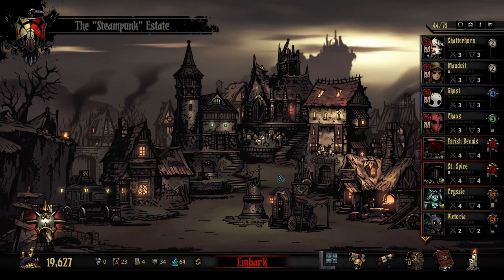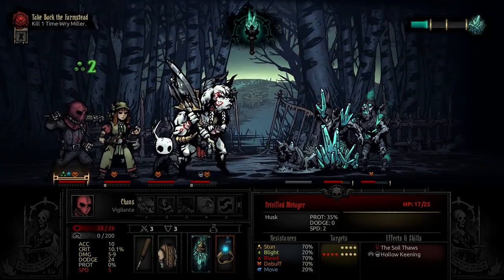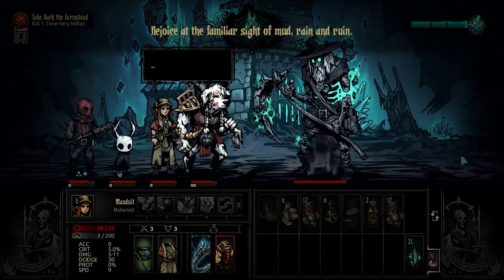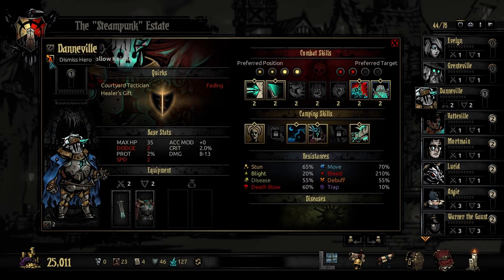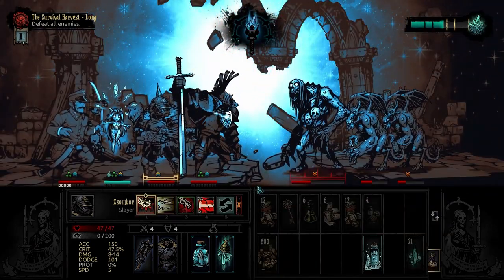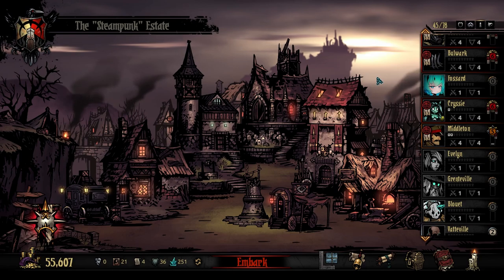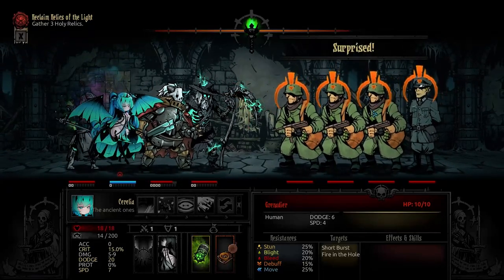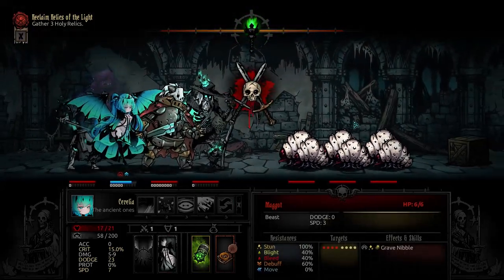The Steampunk Estate - [19] - Dispatching the Miller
Welcome back to the Steampunk estate! In this episode we'll be returning once again to the Farmstead! We're in need of many crystals and exploration, so we may as well start where it all began.

All The Mods I'm Using!